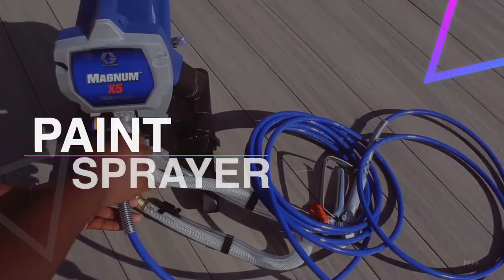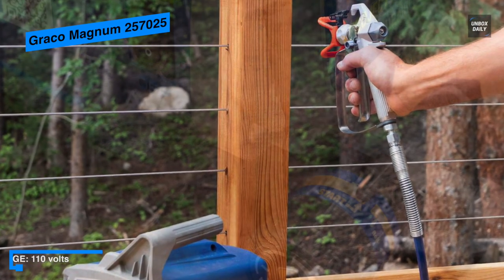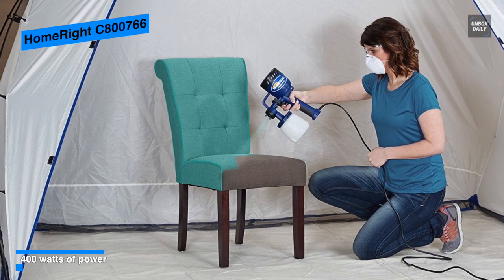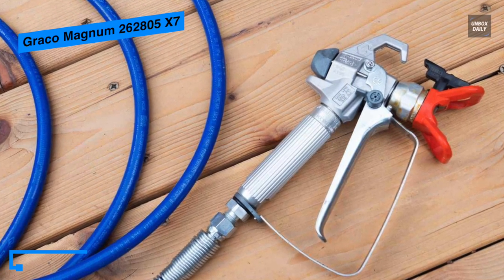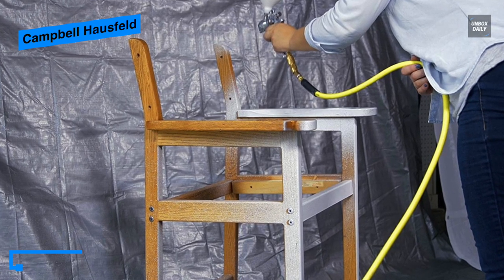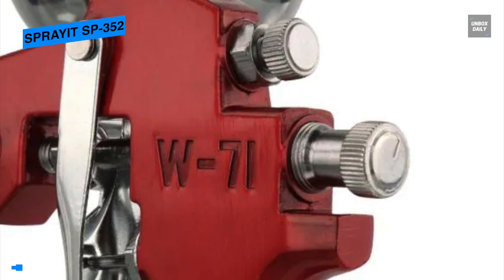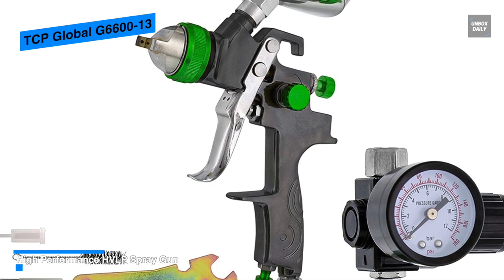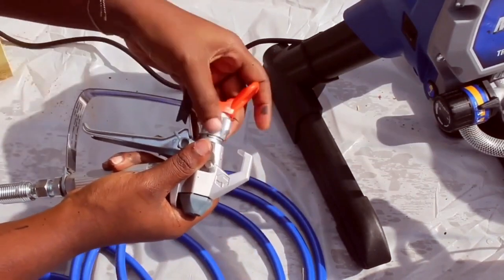TOP 6: Paint Sprayer in 2021 | Best for Interior Walls!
The Best Paint Sprayer In 2021

• Graco Magnum 257025

• HomeRight C800766

• Graco Magnum 262805 X7

• Campbell Hausfeld

• SPRAYIT SP-352

• TCP Global G6600-13

TIMESTAMPS
00:00 Intro
00:20 Graco Magnum 257025
01:13 HomeRight C800766
02:16 Graco Magnum 262805 X7
03:11 Campbell Hausfeld
04:00 SPRAYIT SP-352
04:58 TCP Global G6600-13

Our list begins with the Graco Magnum 257025. If you’re planning on tackling larger home-improvement projects, then this Graco Magnum 257025 Project Painter Plus paint sprayer will be the right option. Coming with fully adjustable pressure, it can give you ultimate control of paint flow for any project size.While its RAC IV Switch Tip allows you to reverse the tip when clogged to keep you spraying. Its stainless Steel Piston Pump will allow you to spray paint unthinned at high pressure. And with a flexible suction tube, you can spray directly from a 1 or 5-gallon paint bucket. It can support up to 50 ft. of paint hose to reach peaks or second stories without diminishing performance. And its power flush Adapter can be connected to a garden hose for fast and easy cleaning.
Next is HomeRight C800766. This Home Right Finish Max paint sprayer is an easy-to-use electric paint sprayer that applies a smooth finish without brush marks. It features an easily adjustable setting to help complete your project. As you can adjust the air cap to spray horizontal, vertical, and round. As well as you can also adjust the material flow control knob to quickly increase or decrease the material output, which allows you to customize your paint flow to your project needs. Its Finish Max is simple to set up and uses just one spray nozzle to spray a wide variety of materials including chalk type paint, milk paint, latex paints, enamels, primers, clear sealer, polyurethane, stain, and varnish. And coming with a viscosity cup, measuring the paint thickness is effortless. With 400 watts of power, this Finish Max sets a benchmark for powerful HVLP sprayers. And its simplified design and fewer parts make clean-up even easier for beginners.